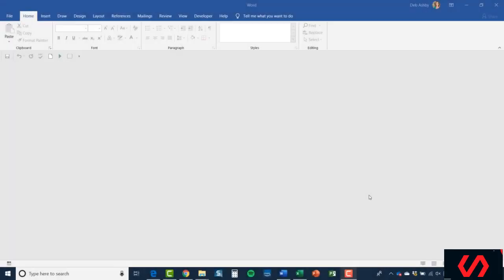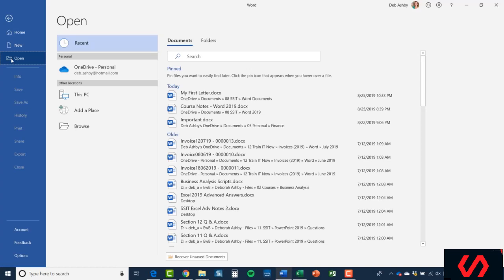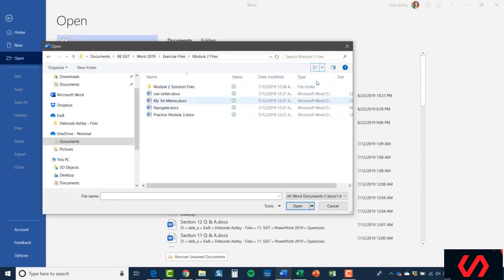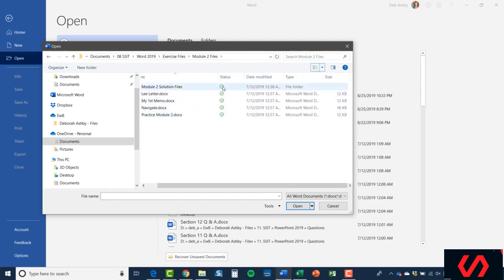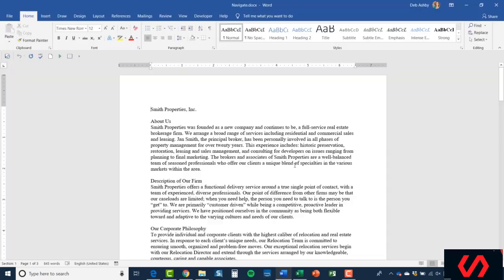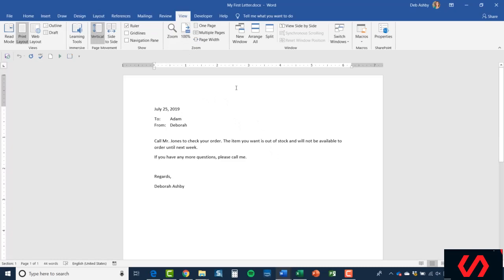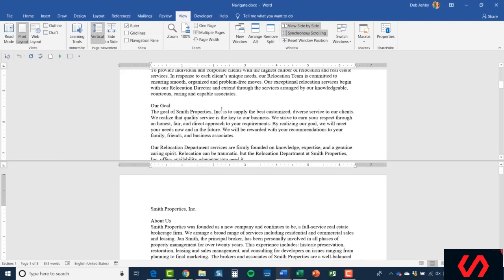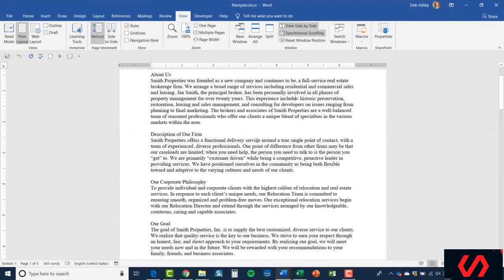How To Opening a Document Microsoft Word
How to get started with Word 2019
Word 2019 basics including navigation, editing, and saving
Character formatting in Word including Format Painter and AutoCorrect
How to properly work with bullets and numbering in Microsoft Word
All about formatting paragraphs and managing lists
Working with Tables in Word including formatting, converting data and formulas
Page appearance including page-breaks, watermarks, and styles
All about Sectioning a document
Inserting graphics, pictures, shapes, icons, and 3d models (new for 2019)
How to work with envelopes and labels
All about mail-merge and operating Word at scale
How to create an Index or Contents page
Reviewing and Printing in Word and Page Setup
Protecting a Word document and basic macros in Word

Requirements
Excel, Word, PowerPoint, Access, Teams and Outlook installed on your machine. Preferably Office 2019 or Office 365